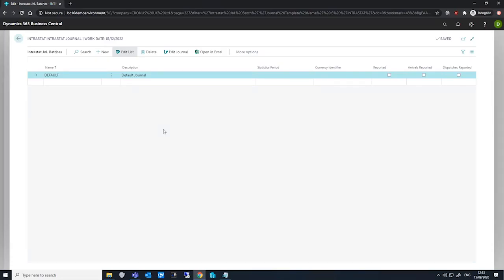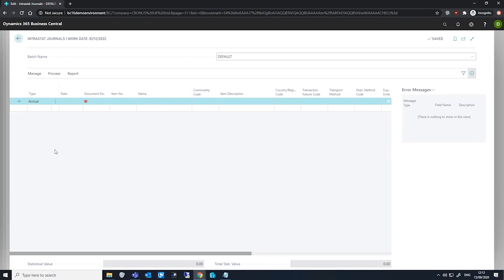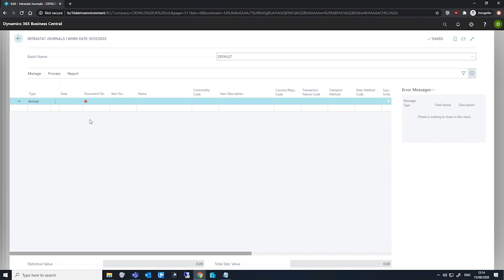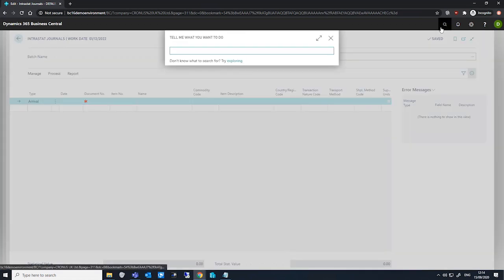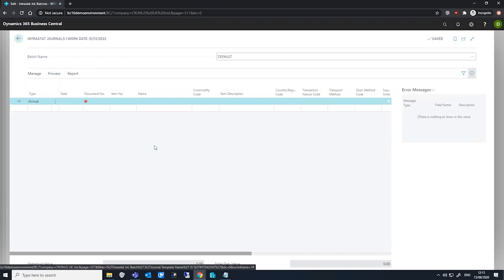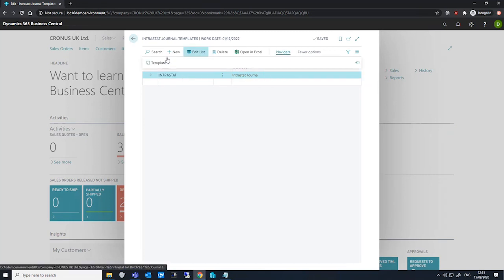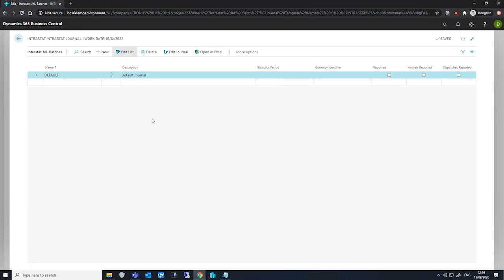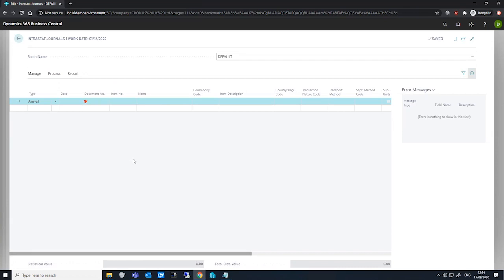Report Intrastat | Business Central Training Centre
In this video we will cover the reports within Intrastat. Part of the Business Central Training Centre from Dynamics Consultants.